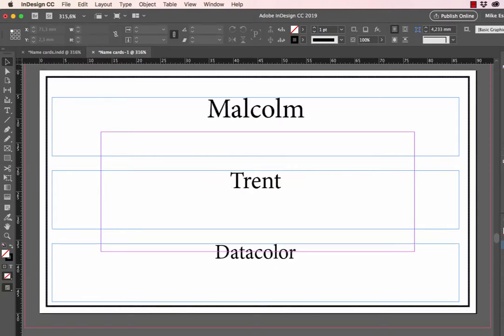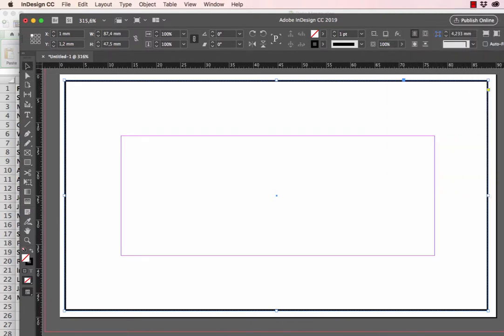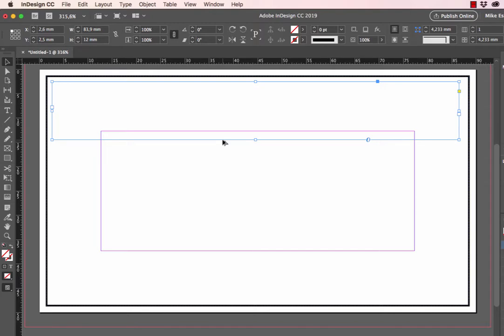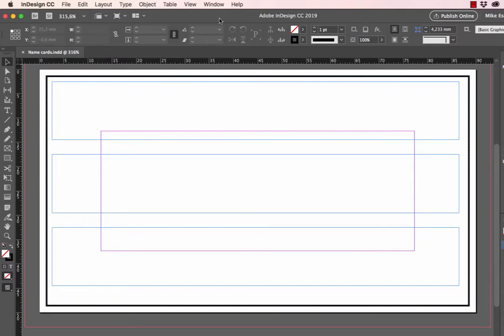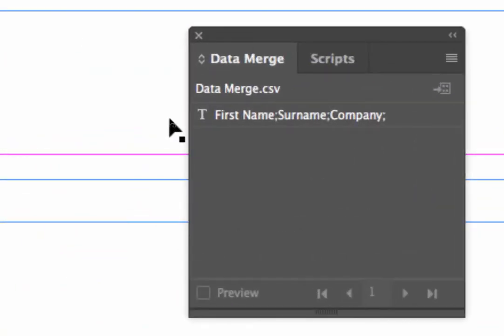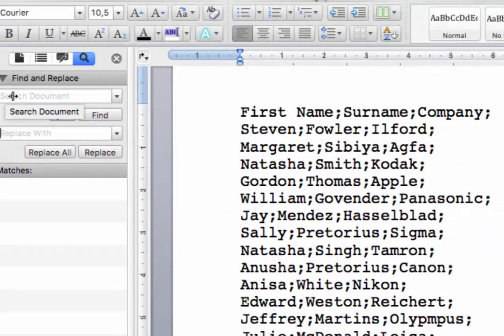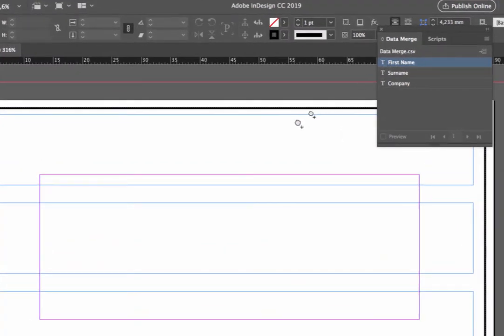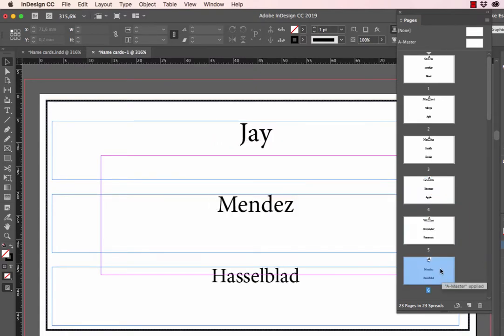How to create a simple Data Merge that works using Adobe InDesign